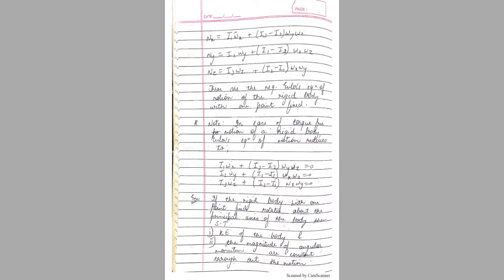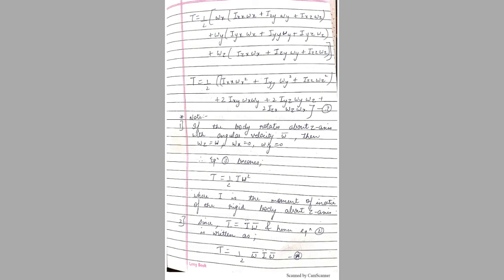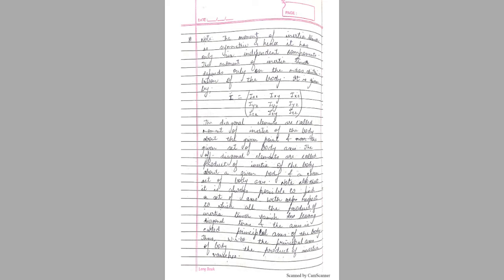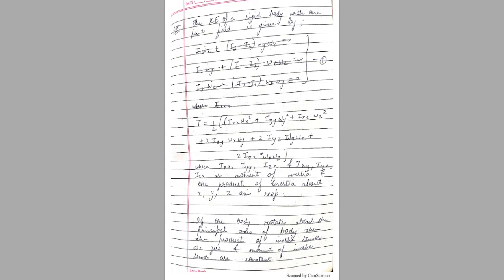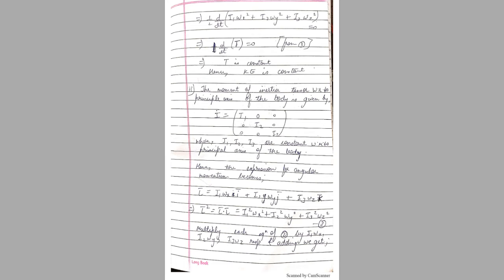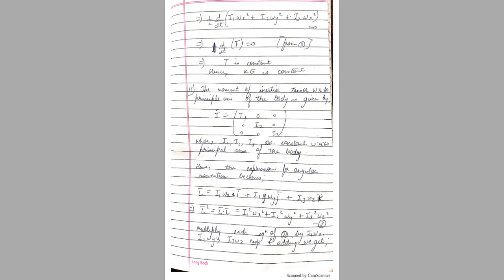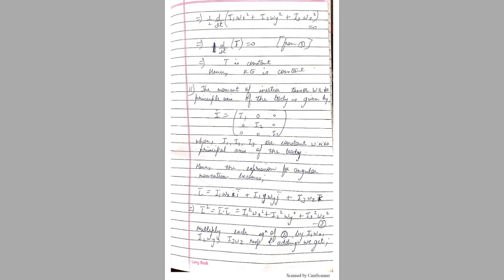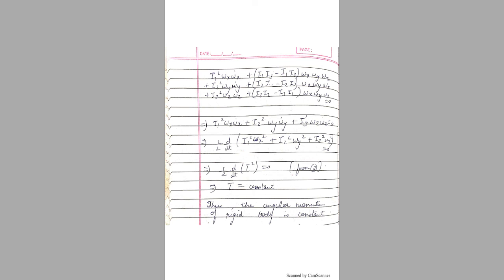M.Sc II sem III Advance Mechanics . Unit 4 ( lect 7)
theoerem of kinetic energy and angular momentum.